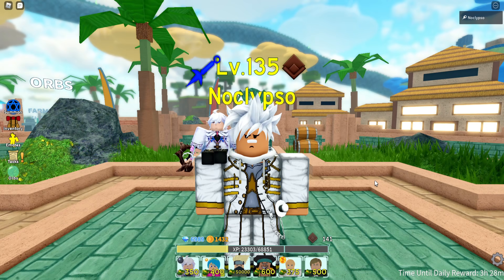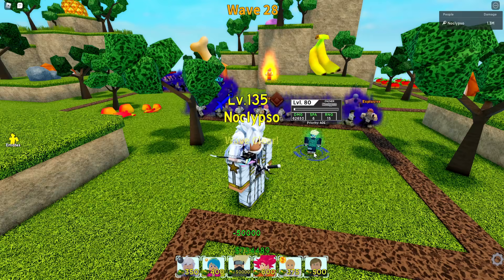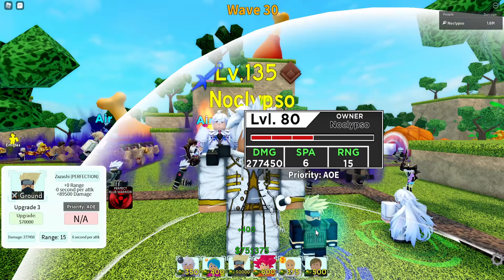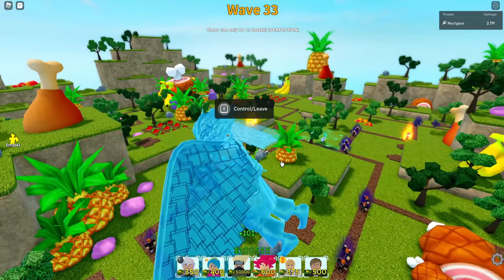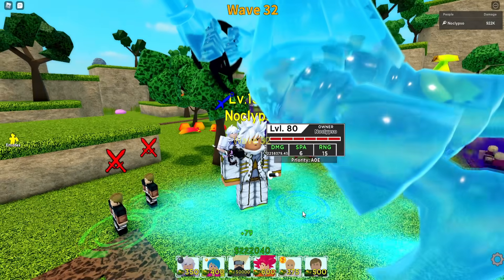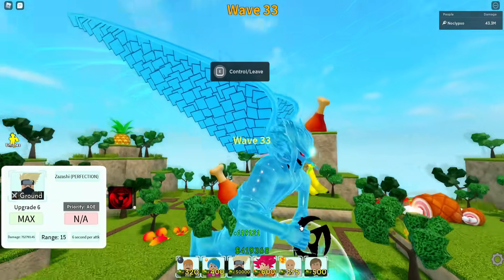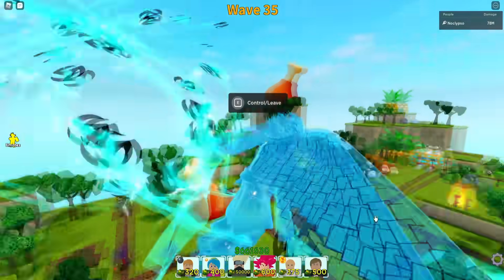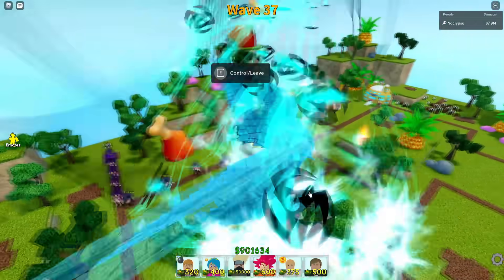6 Star Kakashi Is A Gem Generator On All Star Tower Defense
today I use the new kakashi 6 star unit on all star from naruto